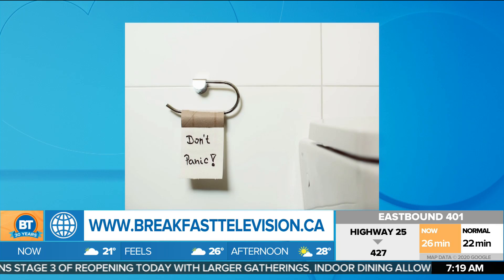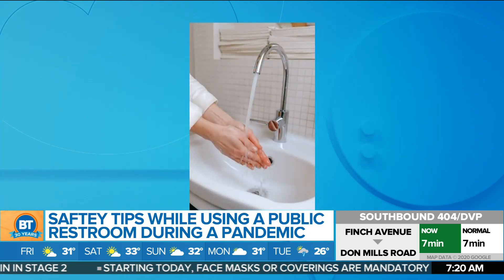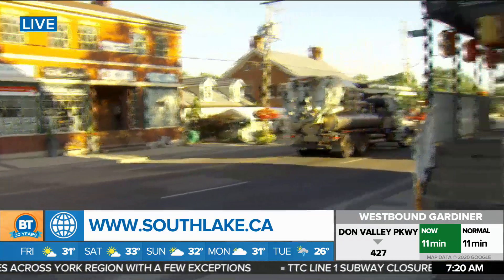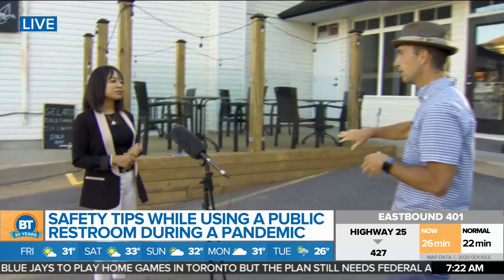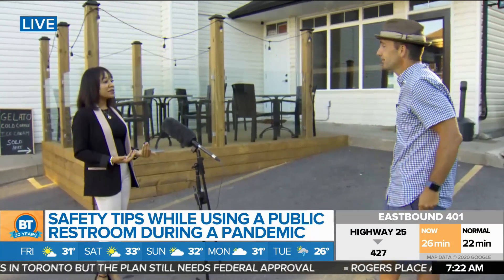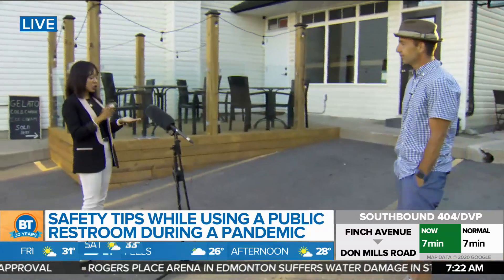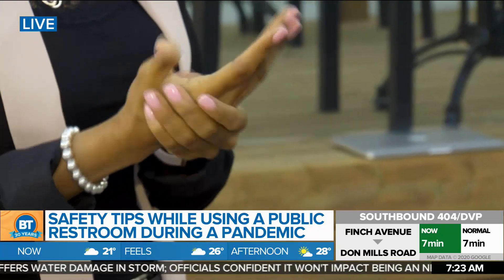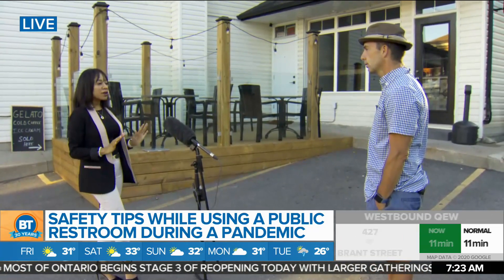Saftey tips while using public restrooms during a pandemic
As businesses start to open-up, you may find yourself out and about, and you may need to use a public washroom. What do you do? How can you keep yourself safe? Here to tell us is, Epidemiologist and Manager of Infection Prevention and Control at Southlake Regional Health Centre, Brigette Boaretto.